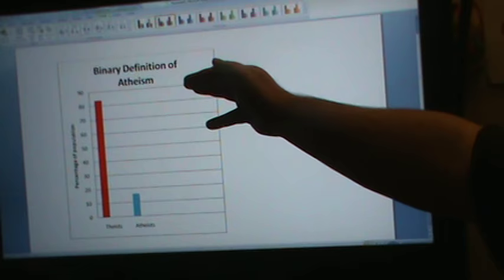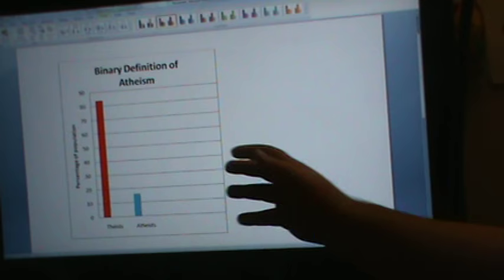On Categorization Error and Meaningfulness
Woo HA! I got you all in check!